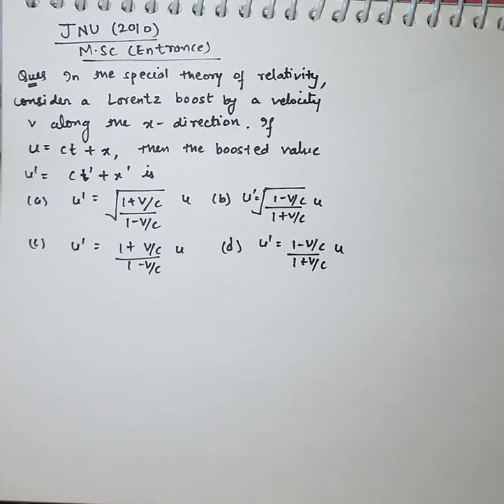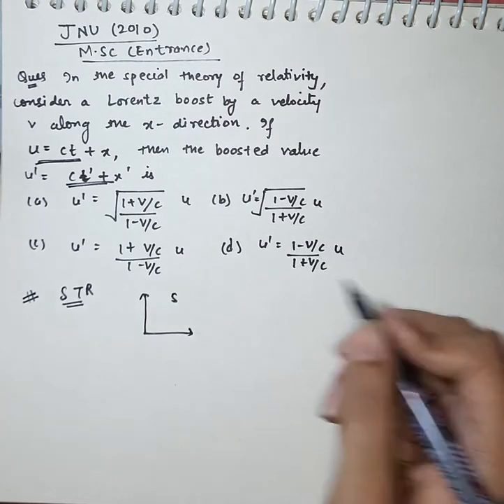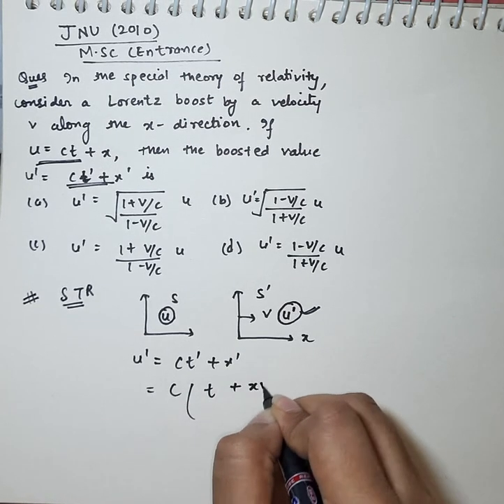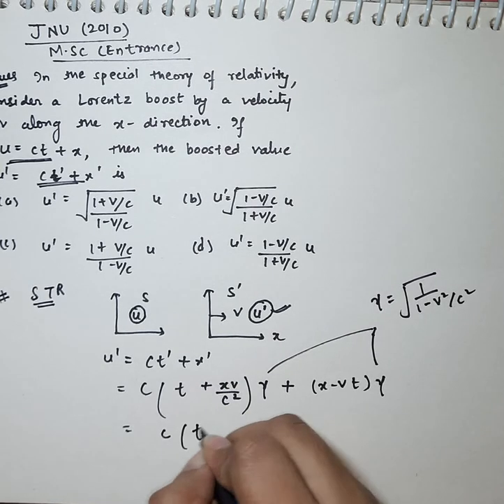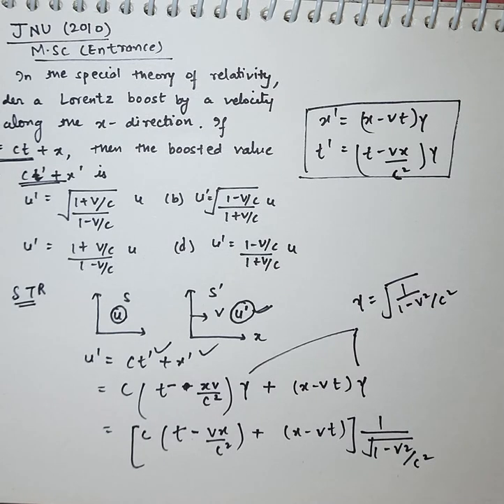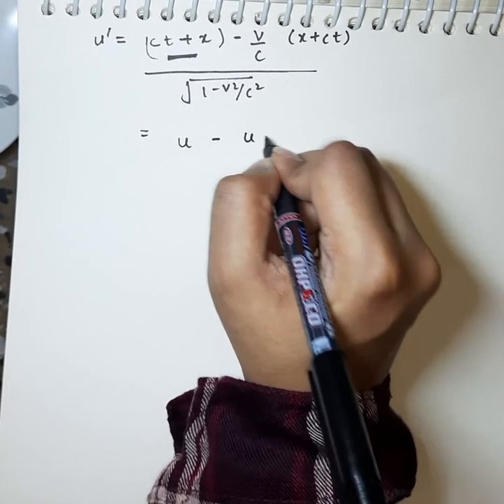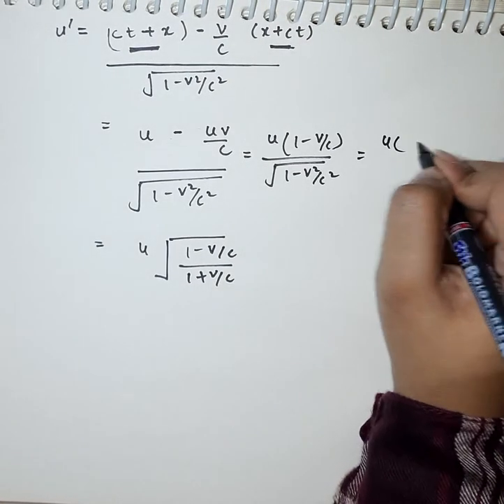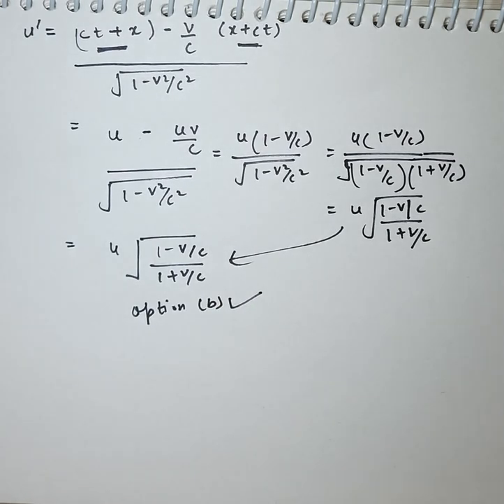#002: JNU M.Sc PHYSICS ENTRANCE 2010: SPECIAL THEORY OF RELATIVITY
It is a simple question related to STR.